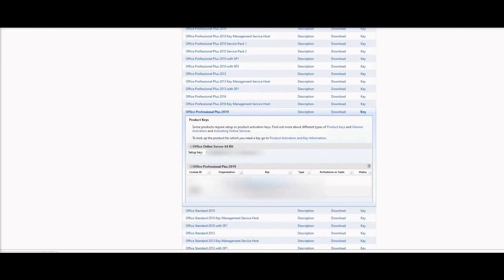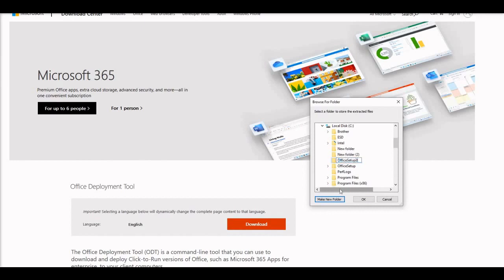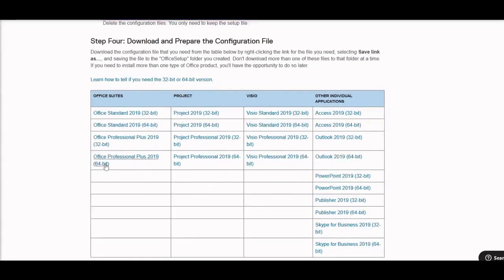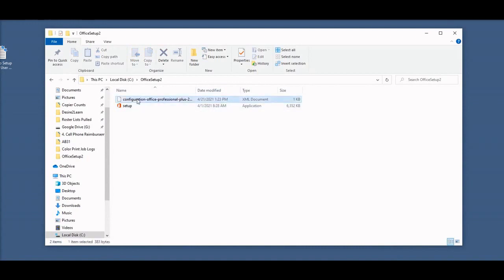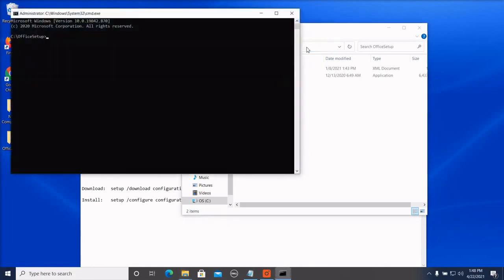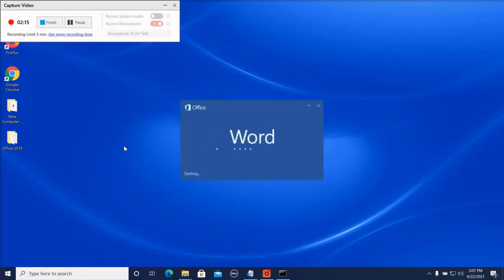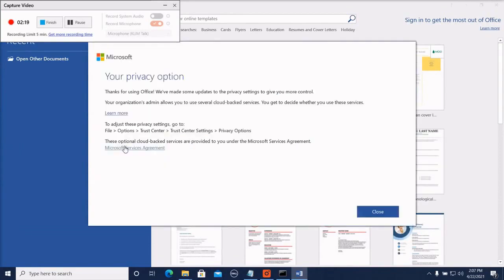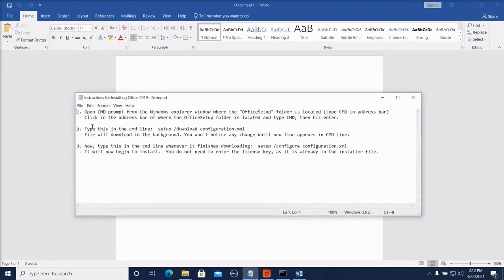[HOW-TO] Install OFFICE 2019 PROFESSIONAL PLUS when using VOLUME LICENSE Product Key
If you are wondering how to download and install Microsoft Office 2019 Professional Plus through the Volume License Service Center, then this video will show you how to do just that.  The old way of burning it to a disk no longer works through the Volume Licensing Service Center. This one took me a while to figure out, but I show you how to setup the configuration file so you just have to do it once, and then you can install it easily as many times as you need to.

2.) Download Configuration File (scroll down to Step Four on this page)

For simplicity, use these instructions for your own use after you setup your configuration file:

1. Open CMD prompt from the Windows explorer window where the "OfficeSetup" folder is located (type CMD in address bar).  Click in the address bar of where the OfficeSetup folder is located and type CMD, then hit enter.

2. Type this in the cmd line:  setup /download configuration.xml  (The file will download in the background. You won't notice any change until new line appears in CMD line.)

3. Now, type this in the cmd line whenever it finishes downloading:  setup /configure configuration.xml  (It will now begin to install.  You do not need to enter the license key, as it is already in the installer file.)